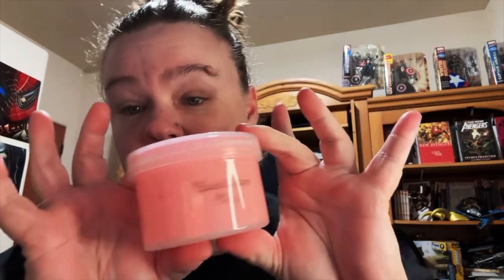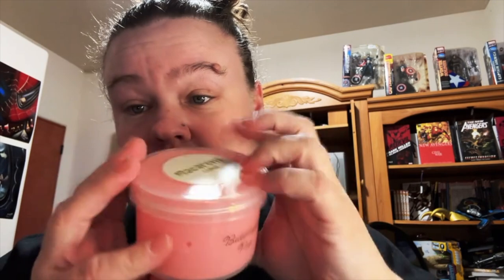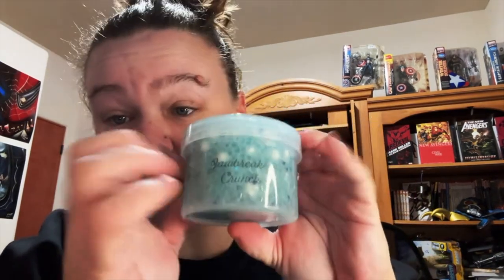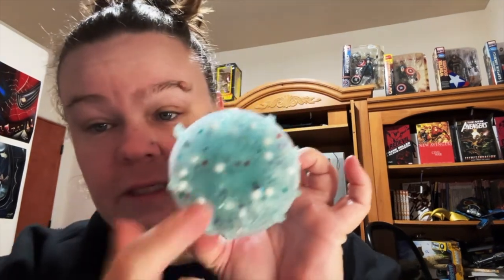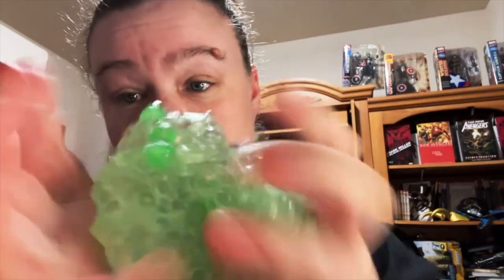ASMR Slime Haul REVIEW by CHELSEY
CHELSEY does a SLIME HAUL review.